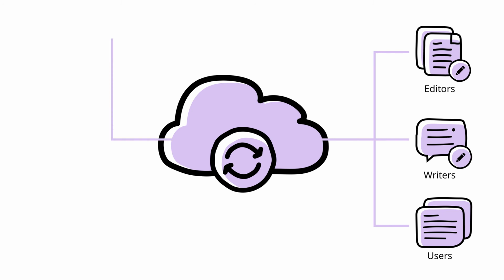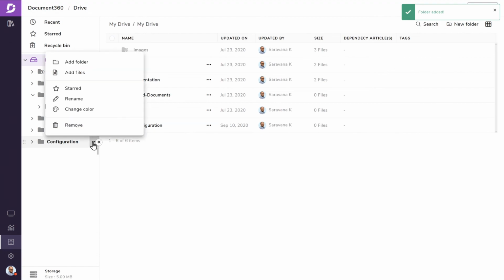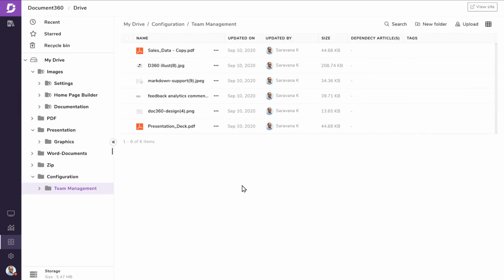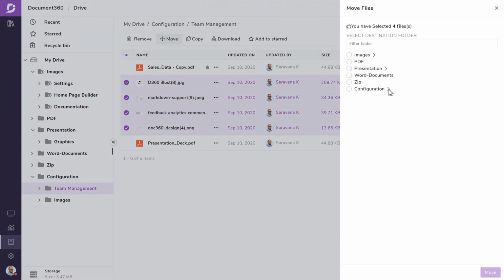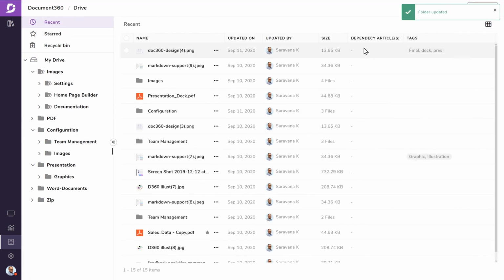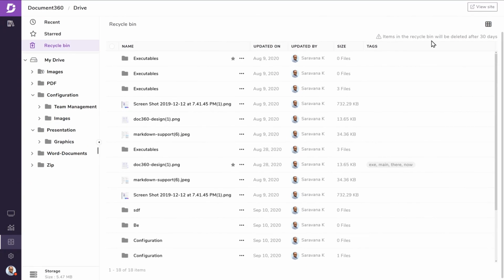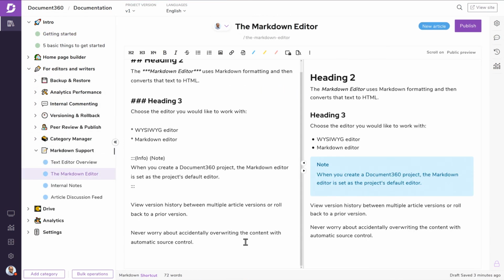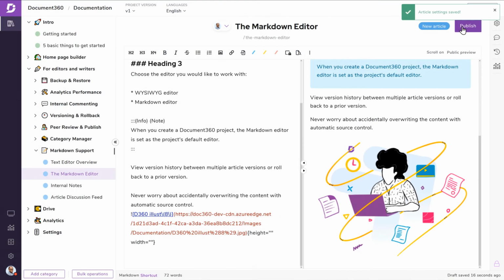How to Store & Manage Knowledge Base files with the new drive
The Document360 Drive elevates the experience and optimizes the way you organize, view, access, backup, and manage all the files and folders in a unified hub which is simply a central cloud-based storage repository. The Drive uses a similar folder structure to the Documentation Editor to organize and contain files. Every project comes with a default Images folder, which includes three sub-folders: Documentation, Settings, and Landing Page. Images is a system folder and cannot be deleted or renamed.

You can search for files uploaded in the Drive using available filters
Date: filter files updated within a time frame or a specific range of dates.
Update By: filter files based on the team member who updated them to the Drive.
Type: filter files based on their type.
Tags: filter files with certain tags assigned to them.